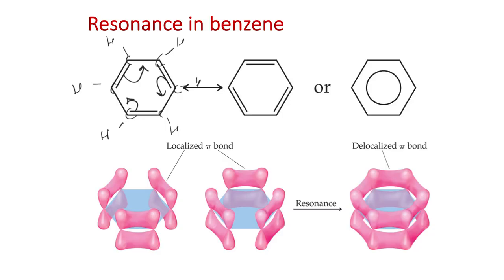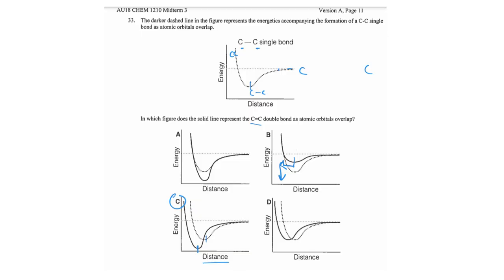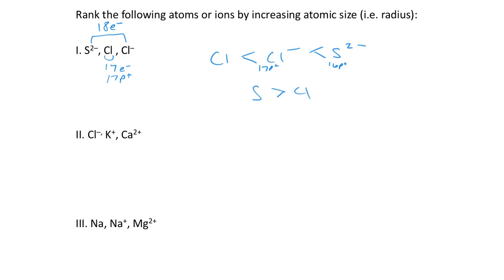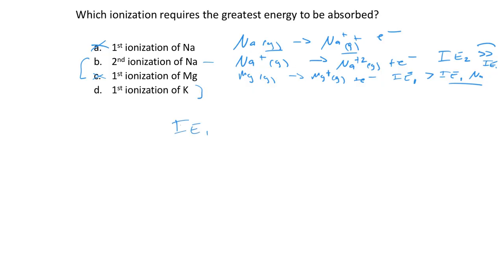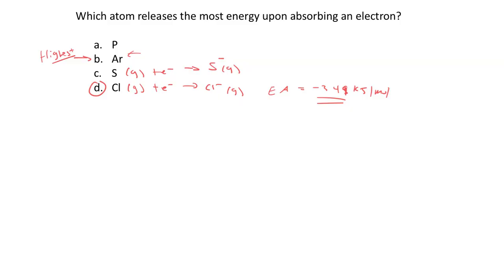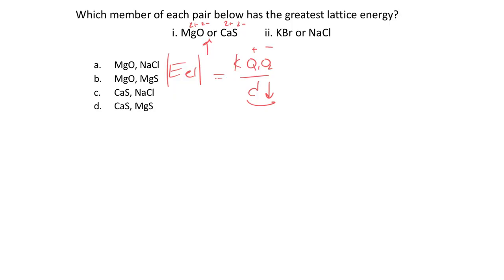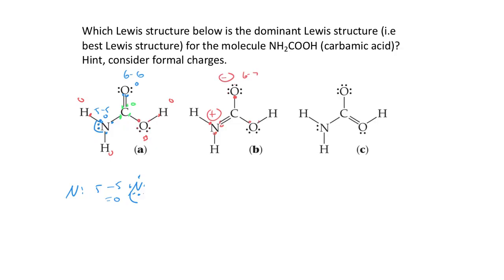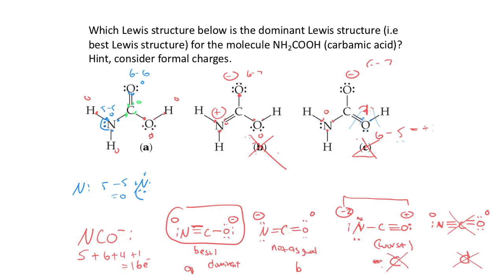Lecture 33 - Fri Nov 14 2025